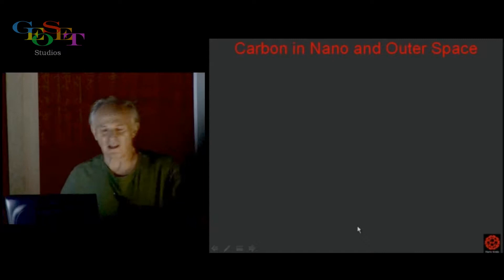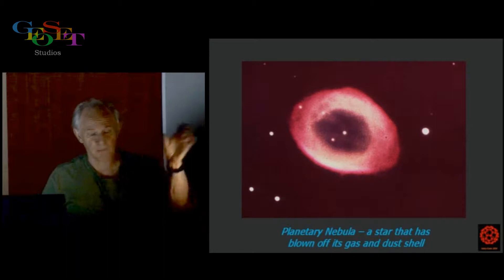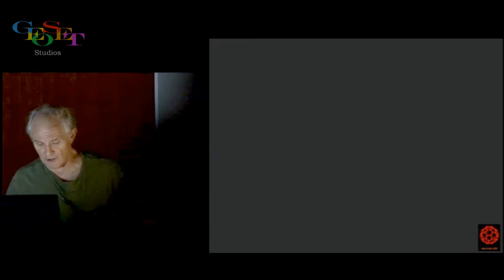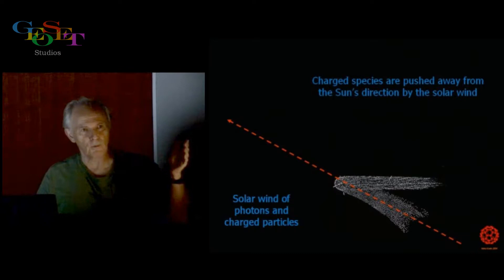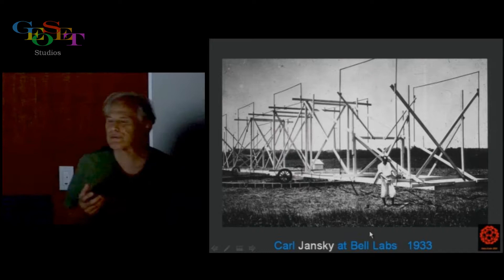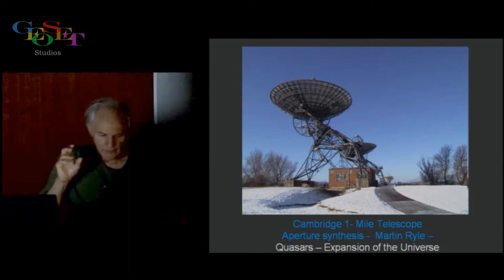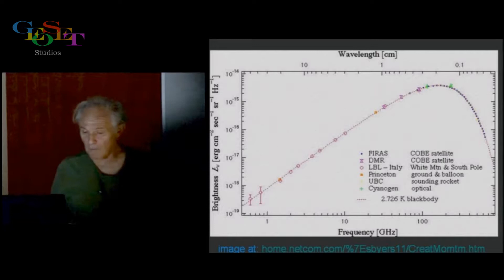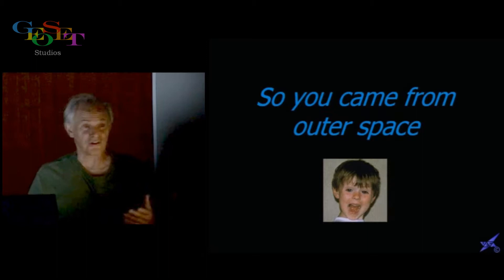Carbon in Nano and Outer Space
Harry Kroto gives a presentation on Carbon with a cosmological perspective.